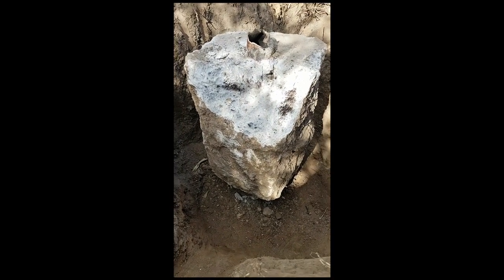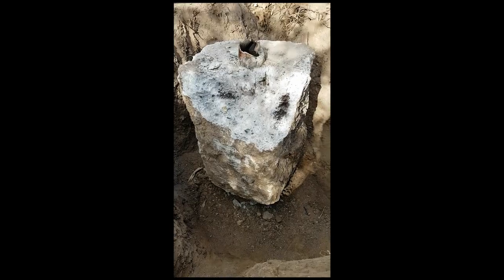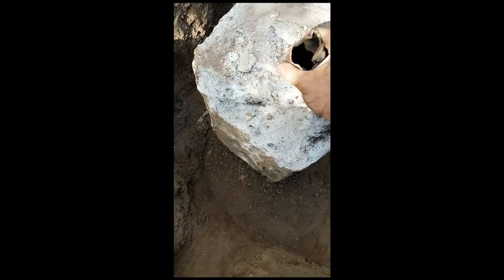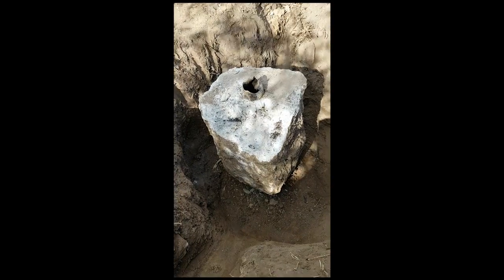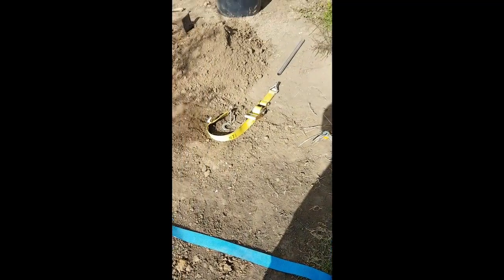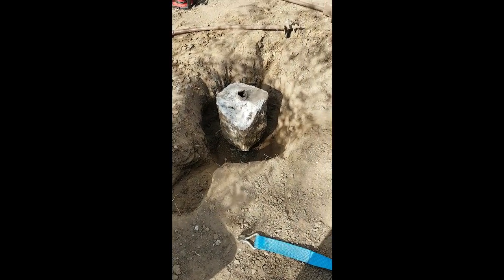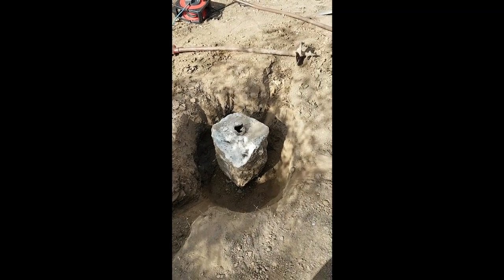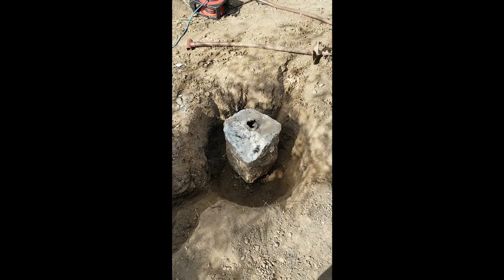Concrete post removal using a wheelbarrow and ratchet straps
Removing a concrete post with no access for a mini digger.  I tried a Kango, but its reinforced concrete and would of taken forever to get through, besides that this post goes deep underground.